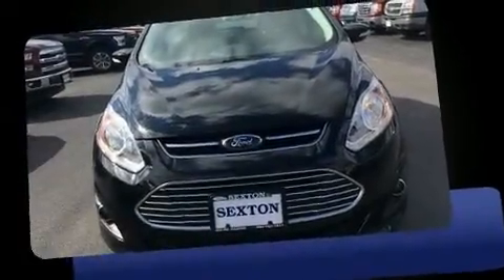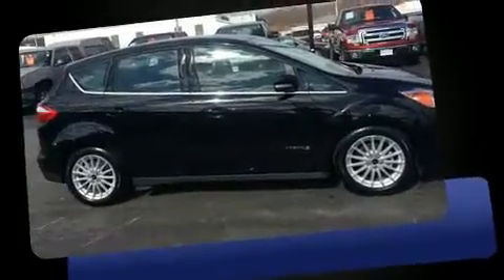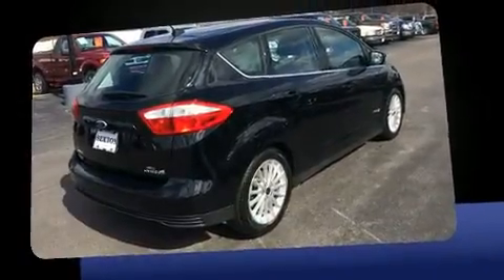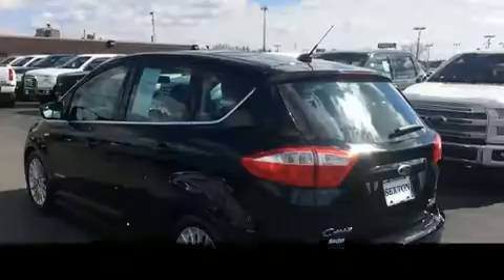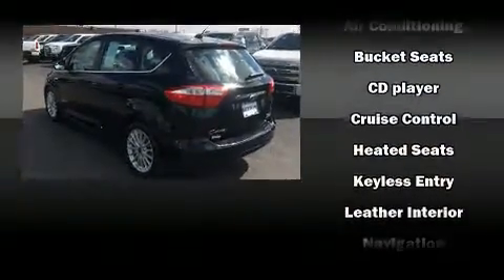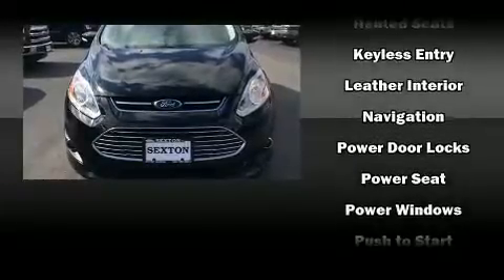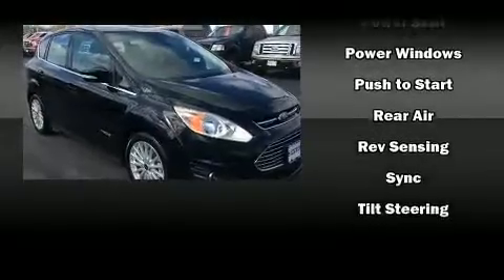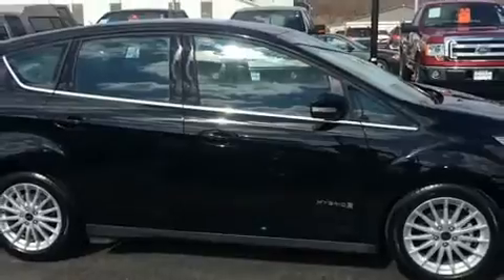2016 Ford C-Max Hybrid SEL in Moline, IL 61265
Sexton Ford
3802 16th Street

Discerning drivers will appreciate the 2016 Ford C-Max Hybrid. This 4 door, 5 passenger hatchback just recently passed the 20,000 mile mark! Smooth gearshifts are achieved thanks to the efficient 4 cylinder engine, providing a spirited, yet composed ride and drive. A wealth of standard features means that you no longer have to sacrifice. Such as remote keyless entry, a built-in garage door transmitter, an automatic dimming rear-view mirror, heated seats, power door mirrors and heated door mirrors, power windows, rear wipers, and more. Features such as automatic climate control and leather upholstery prove that economical transportation does not need to be sparsely equipped. Storage solutions are integrated throughout the interior, demonstrating thoughtful attention to detail. Safety equipment has been integrated throughout, including: dual front impact airbags with occupant sensing airbag, head curtain airbags, traction control, brake assist, ignition disabling, an emergency communication system, and 4 wheel disc brakes with ABS. With electronic stability control supplementing mechanical systems, you'll maintain precise command of the roadway. We have the vehicle you've been searching for at a price you can afford. Stop by our dealership or give us a call for more information.